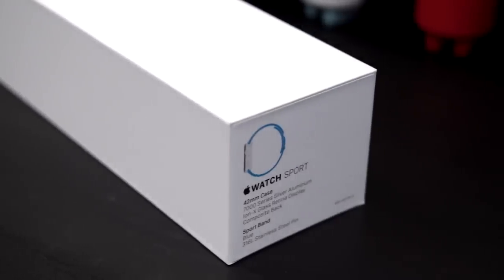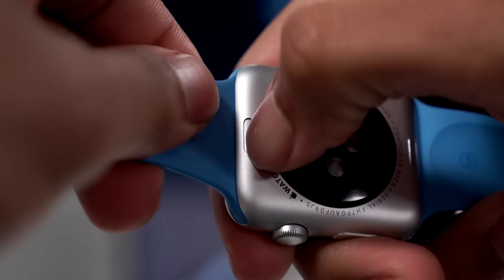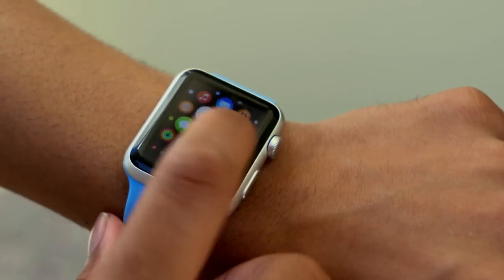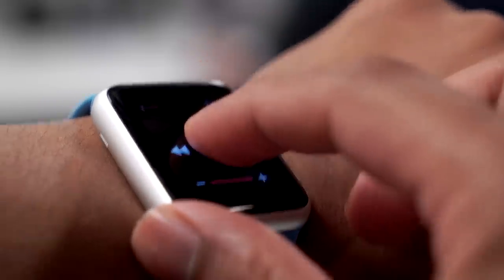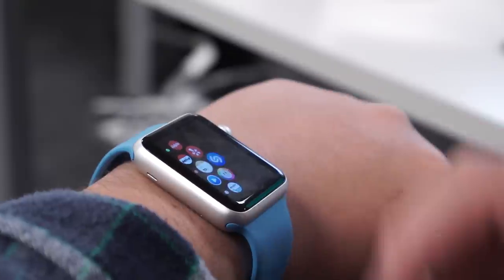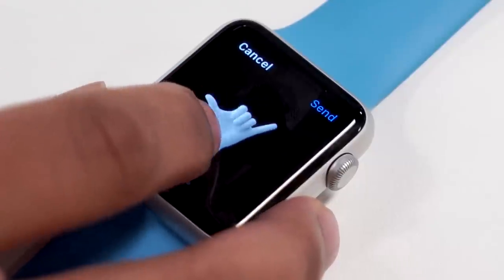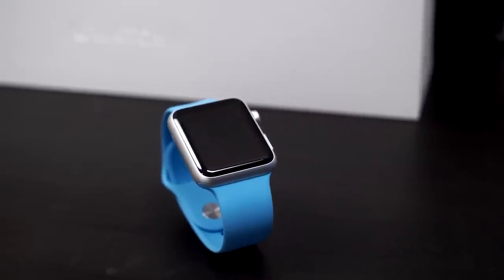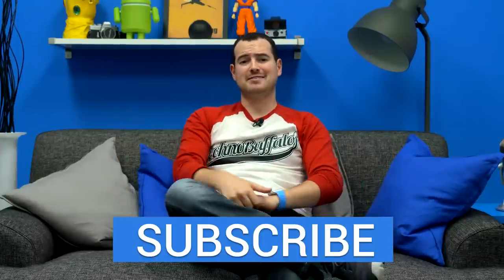Apple Watch Review!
TechnoBuffalo reviews the Apple Watch, which is beautiful and works well, but isn't quite perfect.